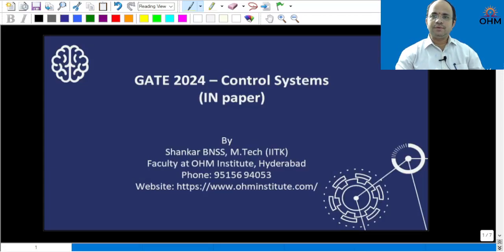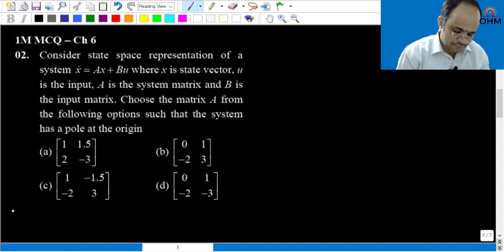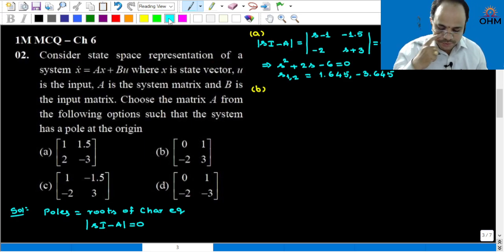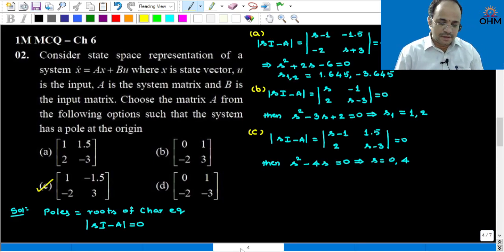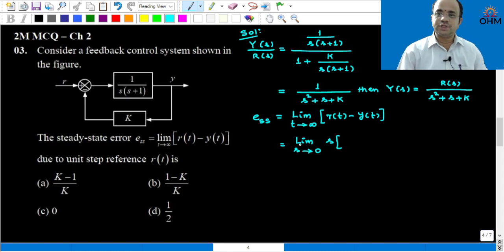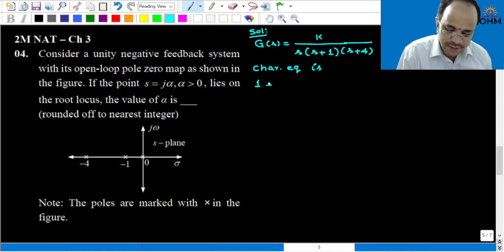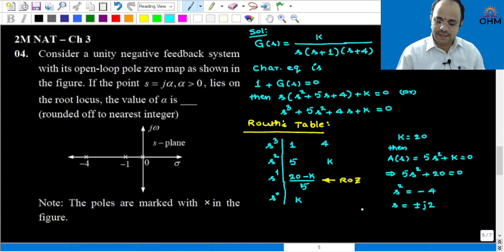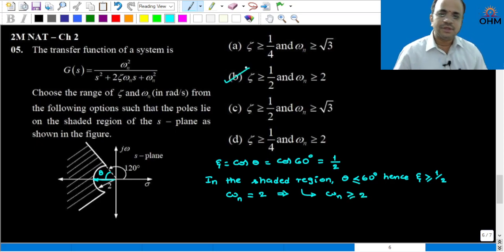GATE 2024 Control Systems Solutions | Instrumentation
I discussed detailed video solutions of Control Systems of GATE 2024 from IN paper. These questions are very much useful for the preparation of ESE and various PSU examinations. All the best